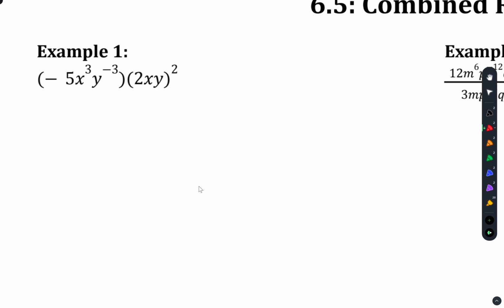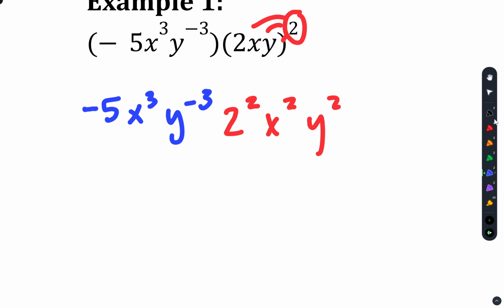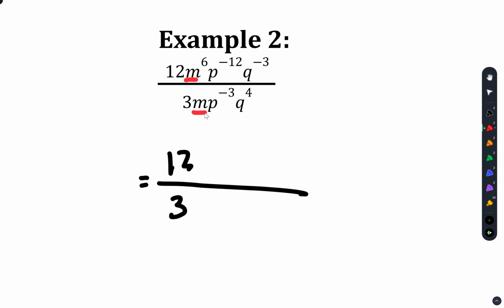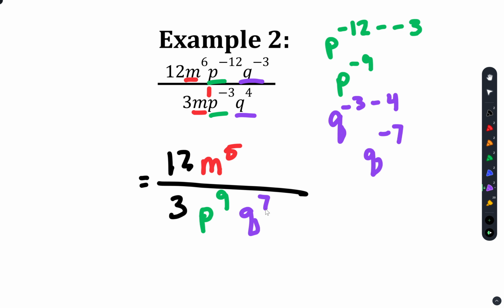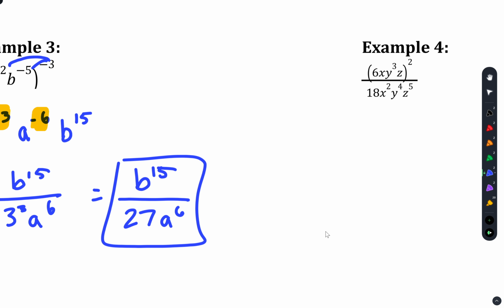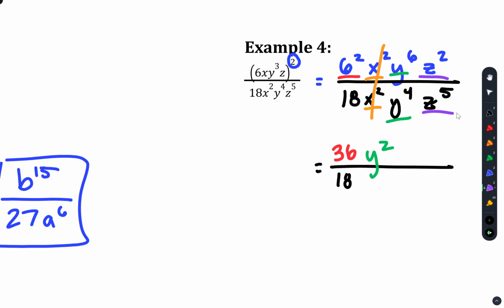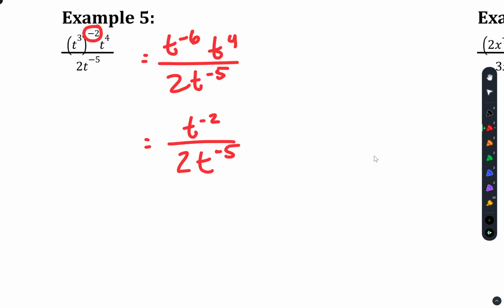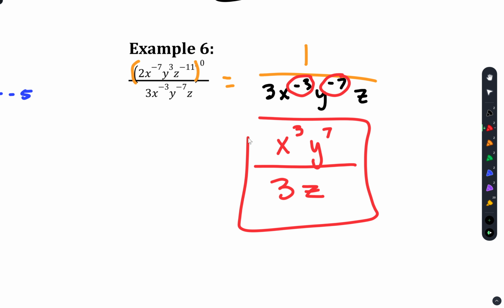Lesson 6.5: Combined Rules - Algebra 1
Learning Target: I can simplify exponential expressions.